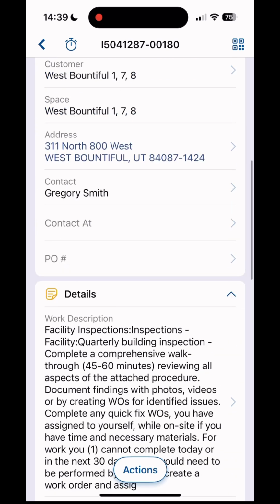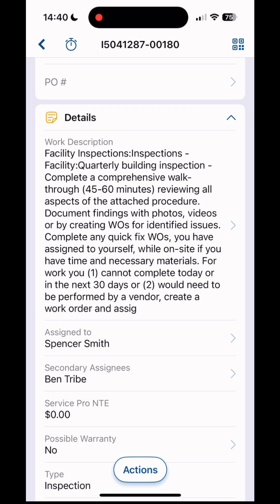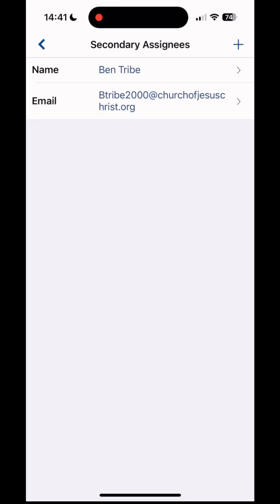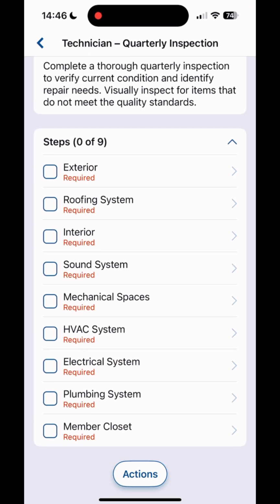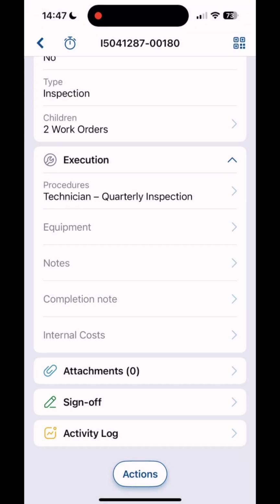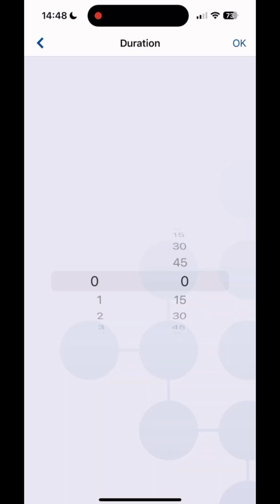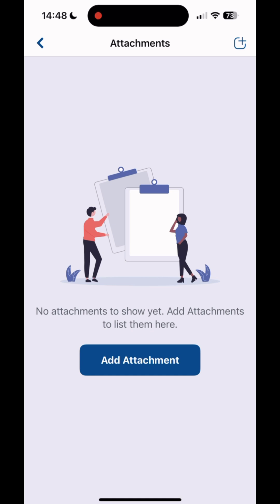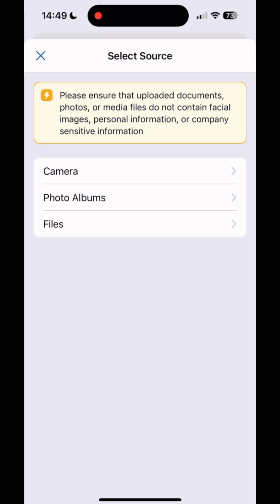Corrigo Mobile App - Navigating a Work Order